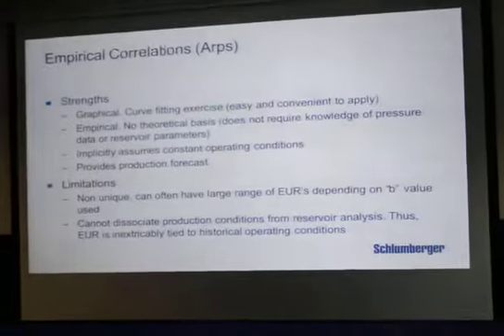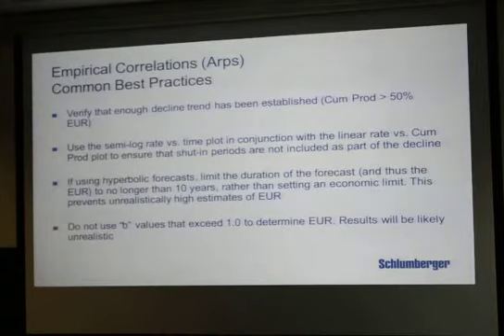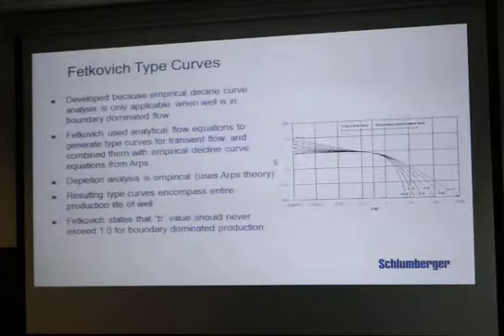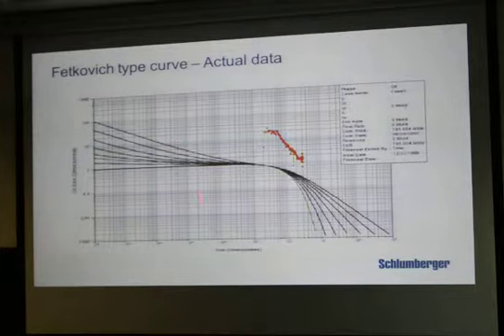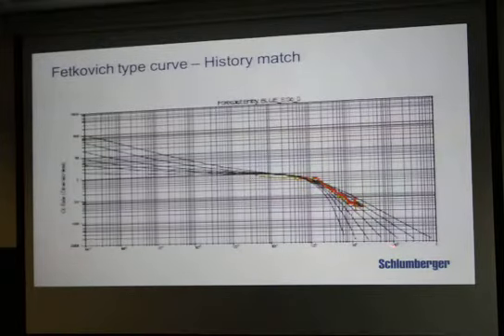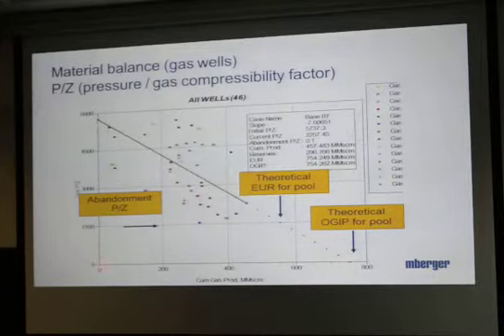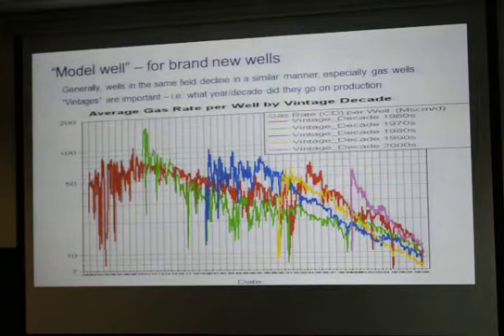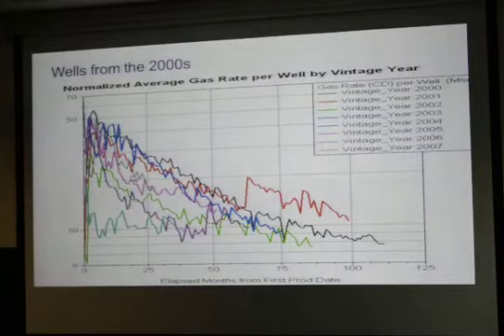Mr Vaibhav Joshi: Guest Speaker at Conclave, SPE Fest (Part 2)